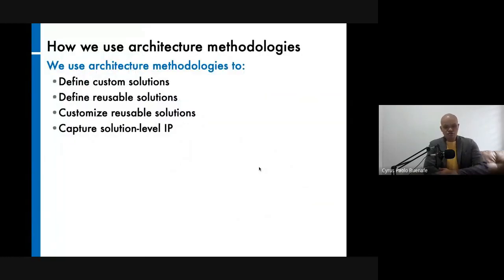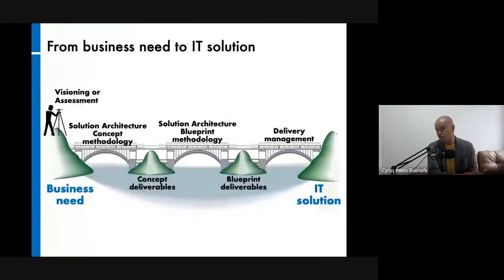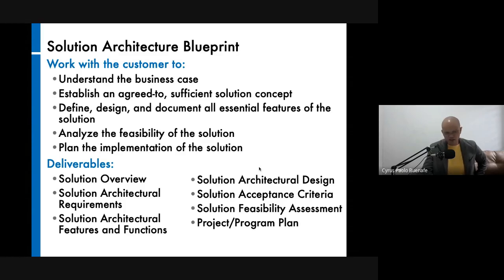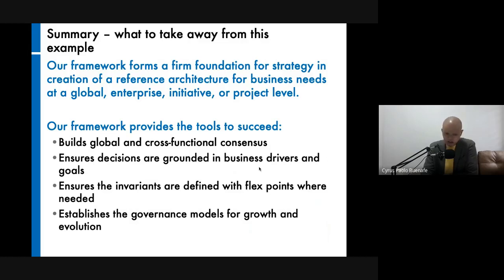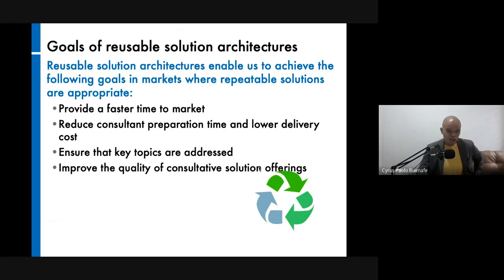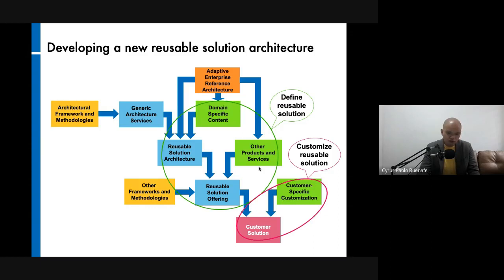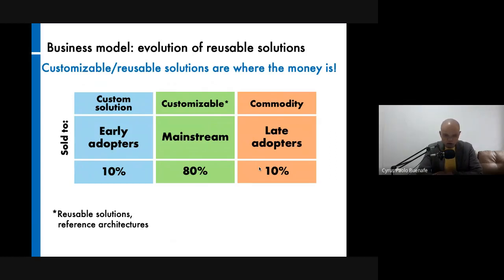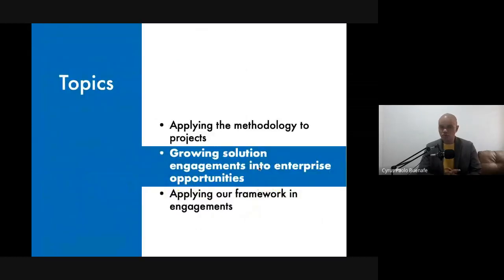Lecture on Applying the Framework (Part 1)